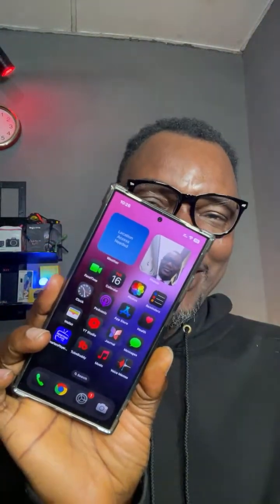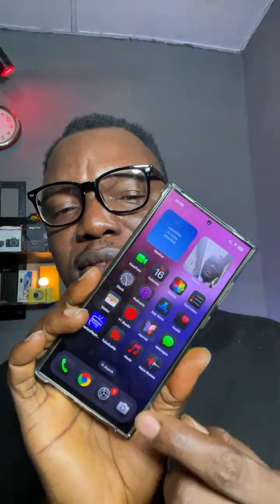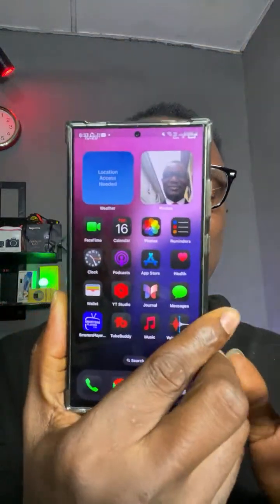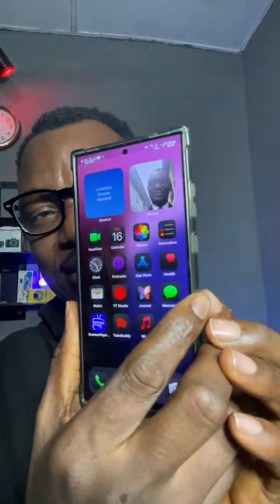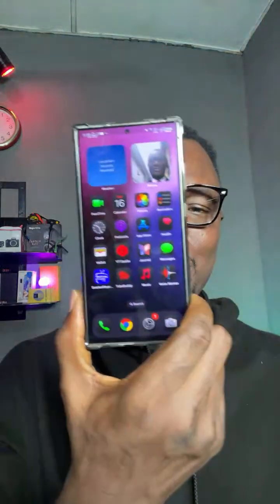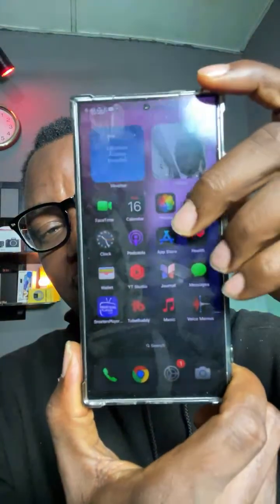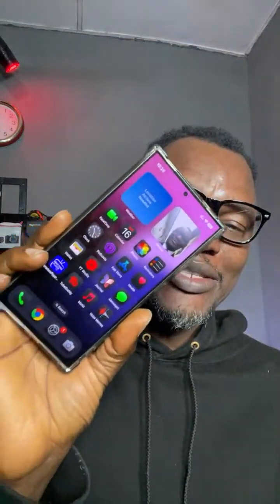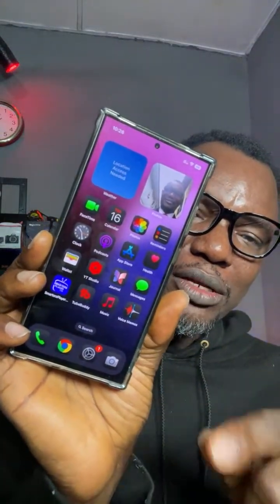iOS 18 Public Beta Is Out For All iPhone Users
iOS 18 Public Beta is out and all iPhone users eligible to get iOS 18 starting from iPhone XR can try the Public beta by going to their settings, general, Software update and turn on iOS Beta updates.

iPhone Unbelivable Deals

Tik-Tok: @smartdepottech